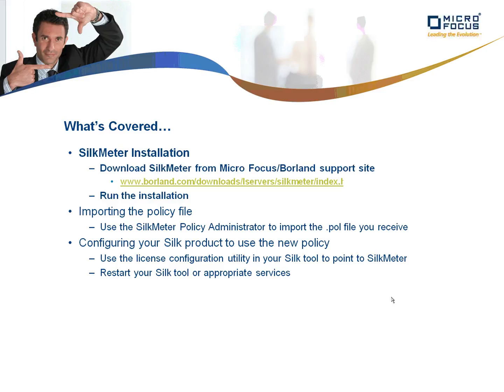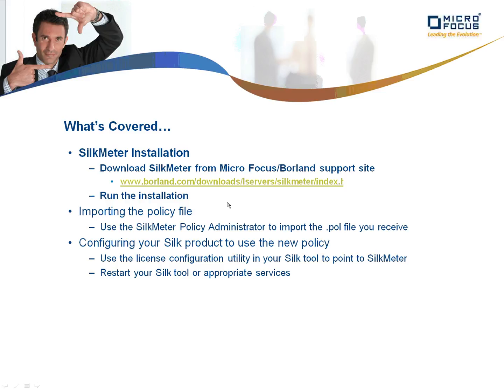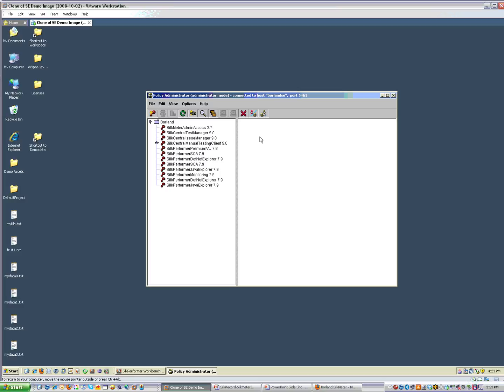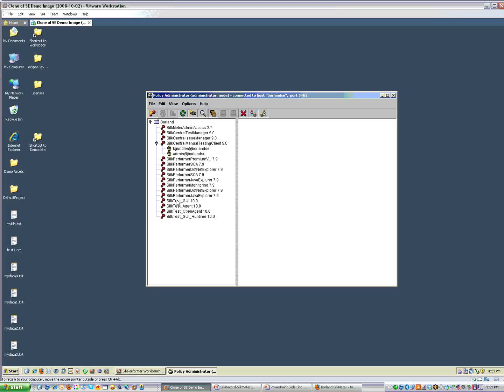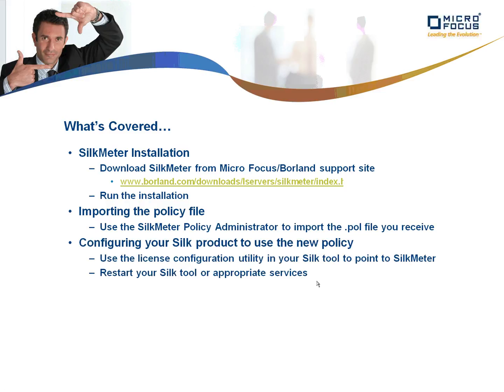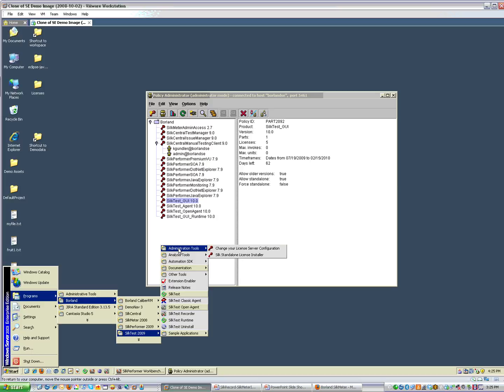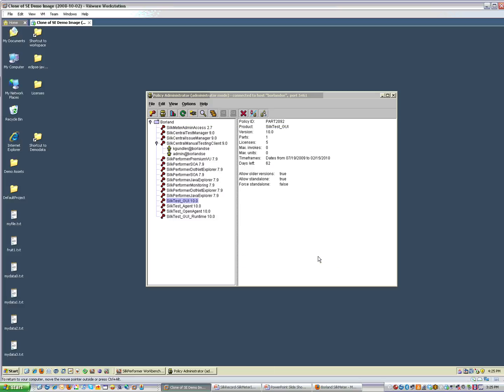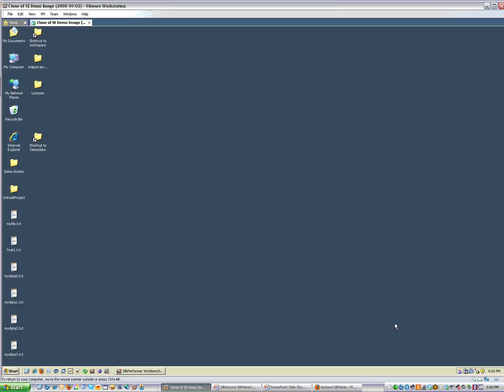How-To: SilkMeter - Evaluation Extension Setup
SilkMeter - Evaluation Extension Setup